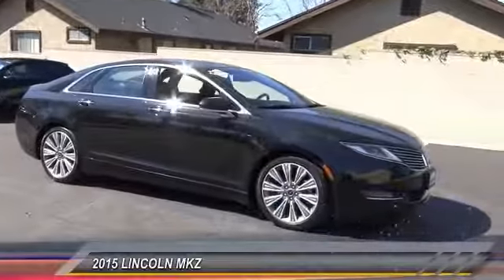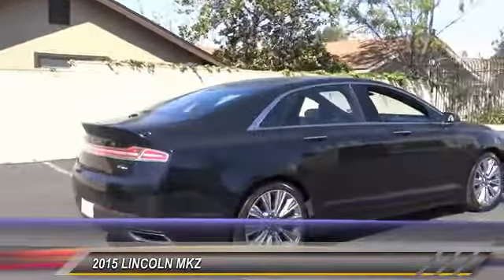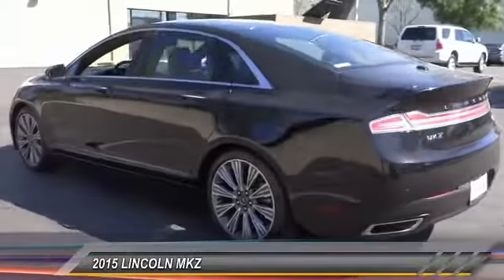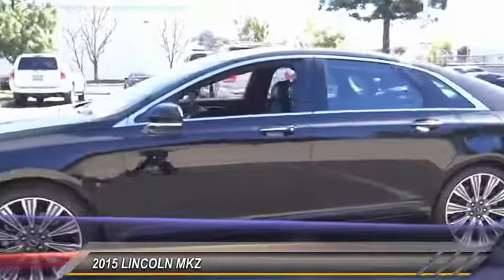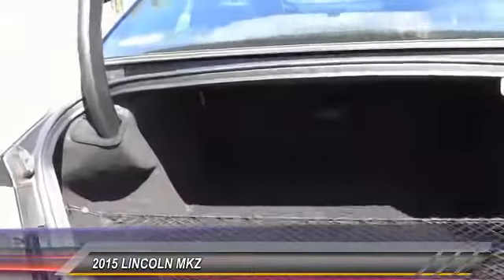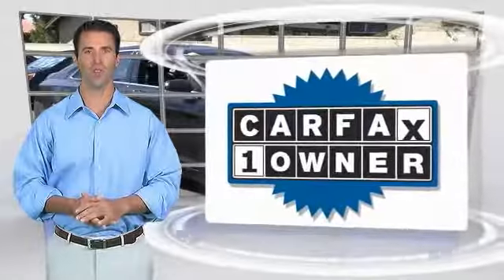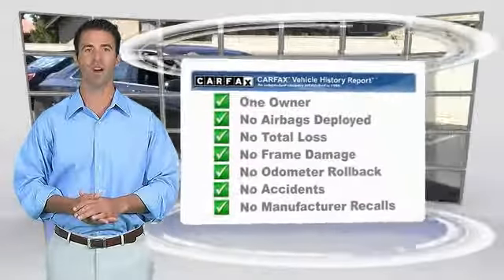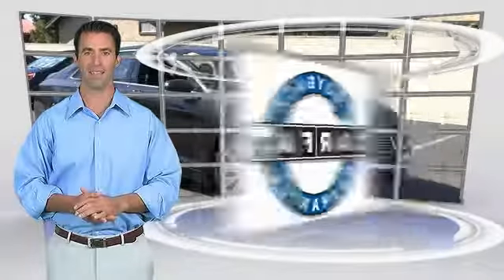2015 LINCOLN MKZ ORANGE TUSTIN PLACENTIA FULLERTON ORANGE COUNTY P12420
2015 LINCOLN MKZ 4dr Sdn Black Label AWD

Villa Ford
2550 N. Tustin St.

VILLA FORD PROUDLY SERVICING ORANGE, TUSTIN, PLACENTIA, FULLERTON, ORANGE COUNTY, & SURROUNDING SOUTHERN CALIFORNIA LOCATIONS. THIS BLACK 2015 LINCOLN MKZ IS EQUIPPED WITH A 3.7L V6 Ti-VCT 24V, AUTOMATIC TRANSMISSION, AND RECEIVES AN ESTIMATED 22 City/31 Hwy MPG. CONTACT VILLA FORD AT TO SCHEDULE A TEST DRIVE AND TAKE THIS 2015 LINCOLN MKZ HOME TODAY, OR VISIT OUR SHOWROOM CONVENIENTLY LOCATED AT 2550 N. TUSTIN ST. ORANGE, CA 92865. STOCK #: P12420 | 2015 LINCOLN MKZ 4dr Sdn Black Label AWD SECURITY SYSTEM POWER WINDOWS 2015 LINCOLN MKZ 4dr Sdn Black Label AWD Look! Look! Look! All Wheel Drive! Creampuff! This beautiful 2015 Lincoln MKZ is not going to disappoint. There you have it, short and sweet! Lincoln has established itself as a name associated with quality. This Lincoln MKZ will get you where you need to go for many years to come. STOCK #: P12420 | VIN: 3LN6L2NK3FR622734 | 2015 LINCOLN MKZ 4dr Sdn Black Label AWD SECURITY SYSTEM POWER WINDOWS Villa Ford